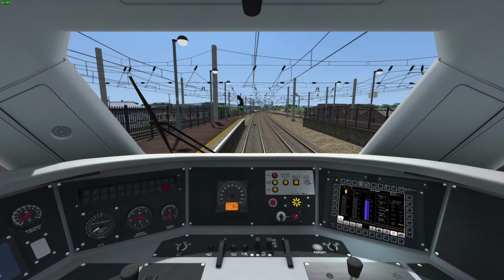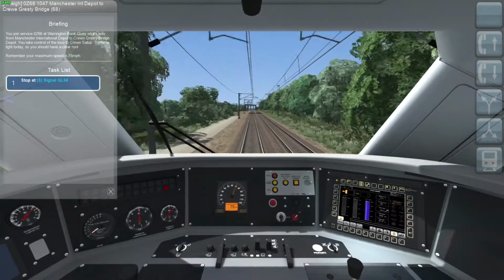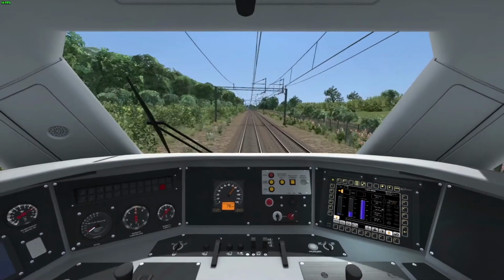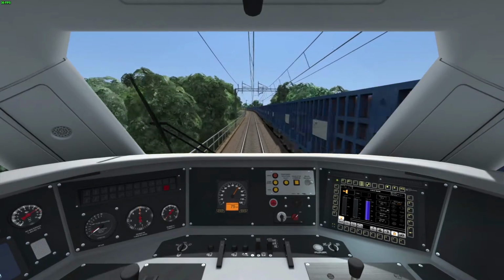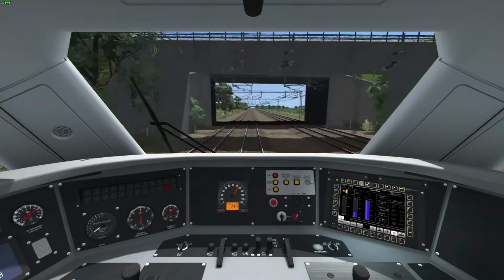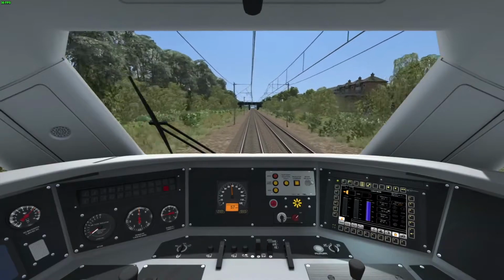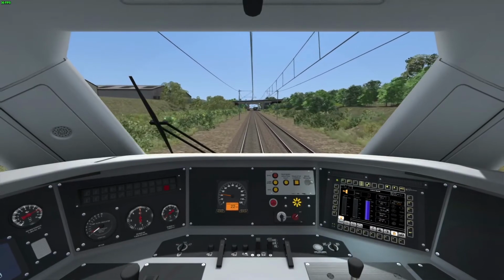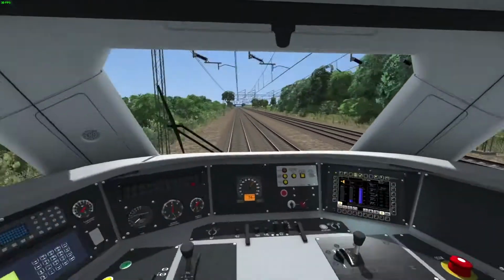Warrington - Crewe | AP Class 68 | Train Sim 2021 #270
Short drive on the WCML Missing Link from Warrington Bank Quay to Crewe light engine in the AP Class 68 Enhancement.